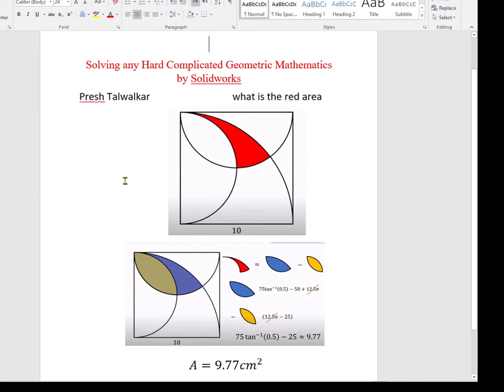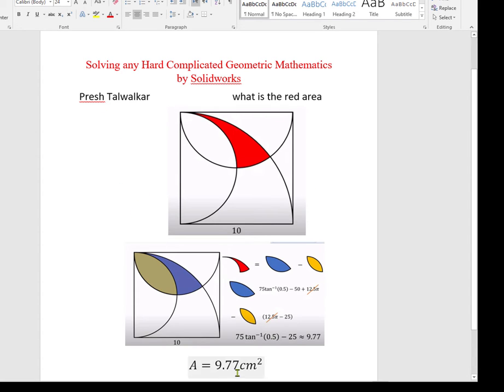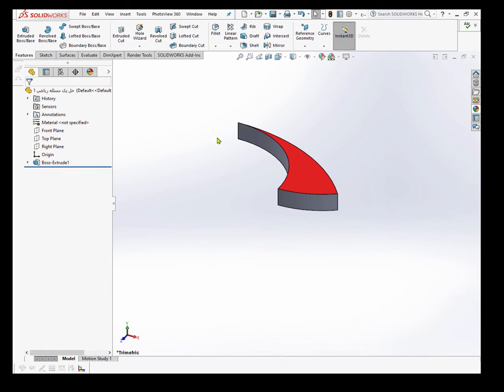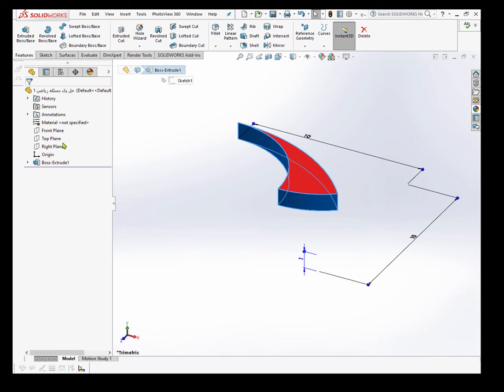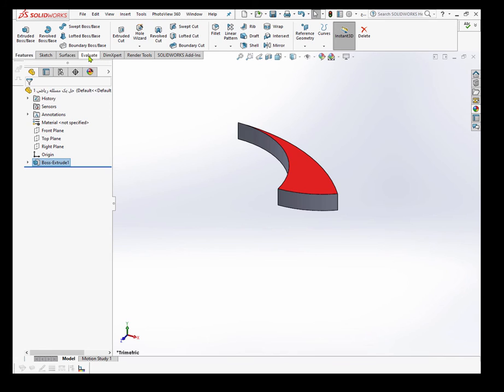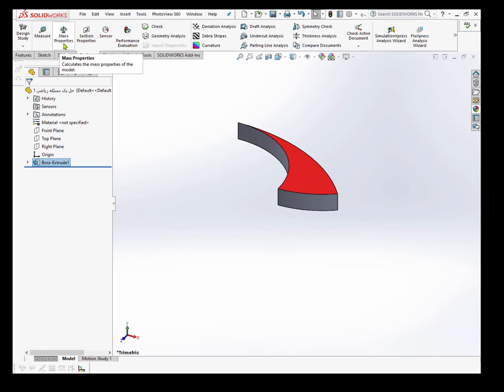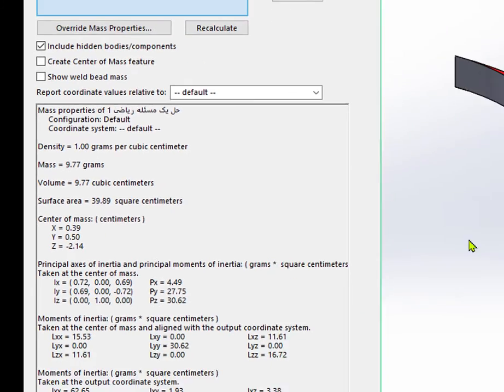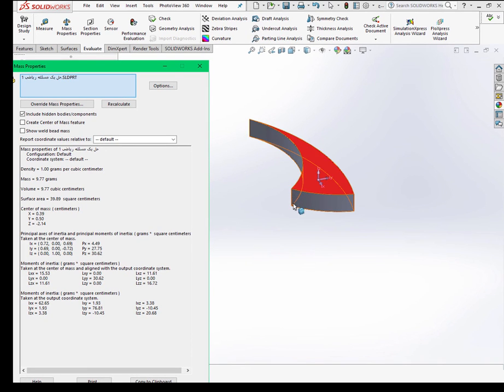Solving any Hard Complicated Geometric Mathematics by Solidworks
any kind of problem that have geometric area can be solved by solidworks